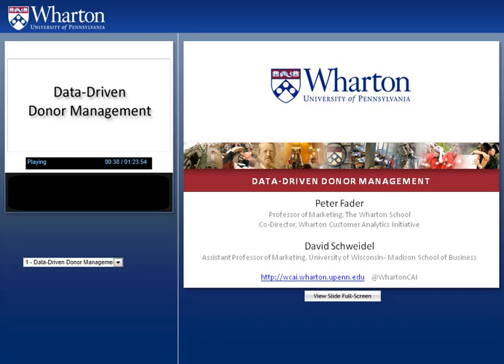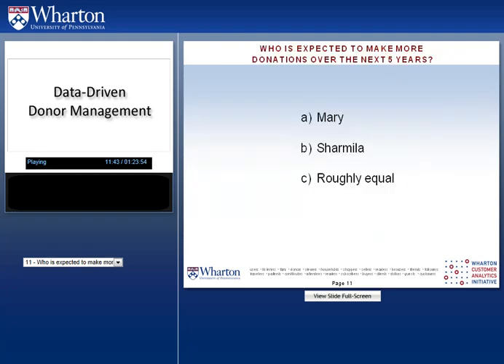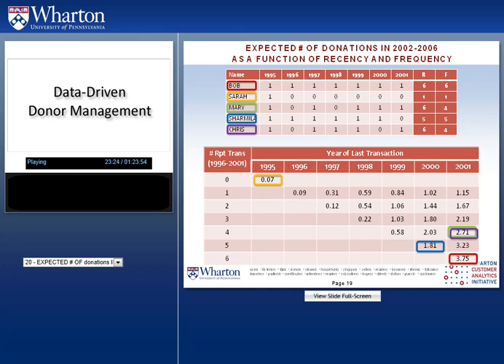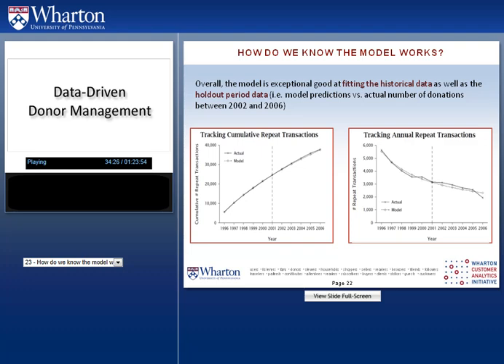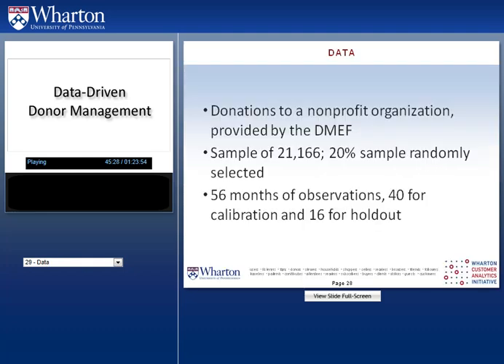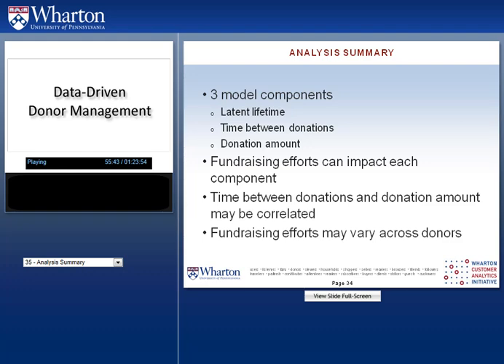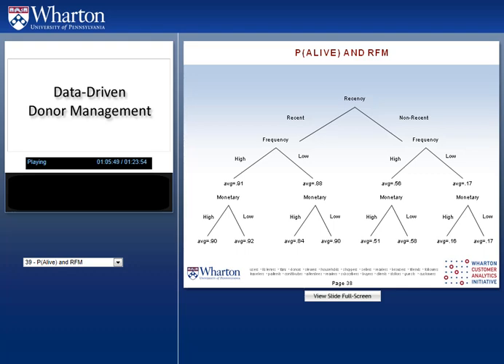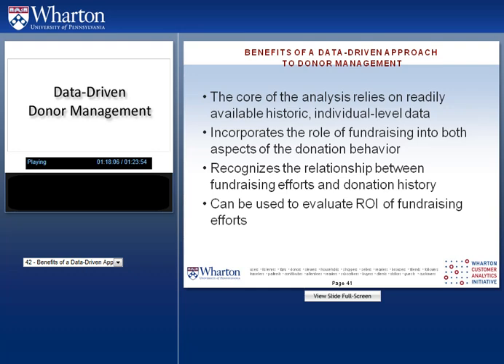Data-Driven Donor Management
Today more than ever, non-profit organizations compete with an ever-expanding circle of organizations, vying for donors and their resources. In this environment, it is critical that non-profits move beyond casual "rules of thumb," to data-driven approaches to donor management.

The Wharton Customer Analytics Initiative is pleased to present "Data-Driven Donor Management," a webinar for nonprofit professionals. Participants will learn how donation records for individual donors -- records which many non-profits already have -- can be used to better understand donor behavior and enhance donor strategies.  Past donation records can be used to distinguish between lapsed donors and those individuals who will eventually resume activity even when attrition is unobserved. This webinar will also examine data-based approaches to measuring the impact of direct marketing on a donor's response rate, as well as on his "lifetime" with the organization.

"Data-Driven Donor Management" will present real-life results, based on the academic work of Pete Fader, Professor of Marketing at the Wharton School of the University of Pennsylvania and Co-Director of the Wharton Customer Analytics Initiative, and David Schweidel, Assistant Professor of Marketing, University of Wisconsin-Madison School of Business. Donation data from a non-profit organization has shown that direct marketing both increases the donation rate for active donors and reduces the likelihood with which donors become inactive. Fader and Schweidel will discuss how their findings can be used to estimate the effectiveness of direct marketing activity on donors and relate the findings to donors' recency and frequency of activity.